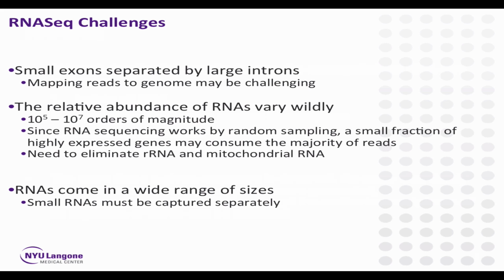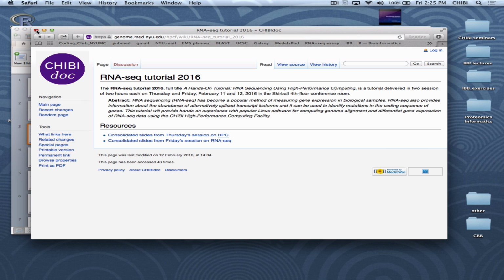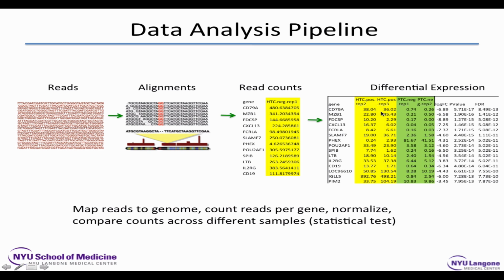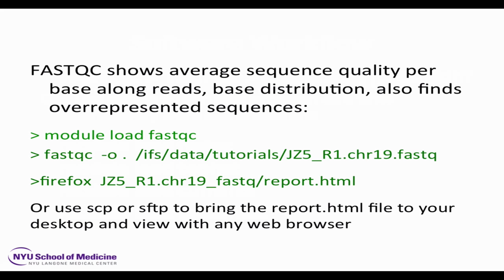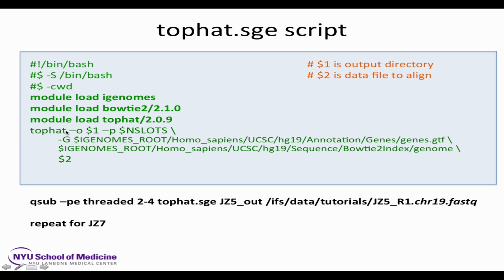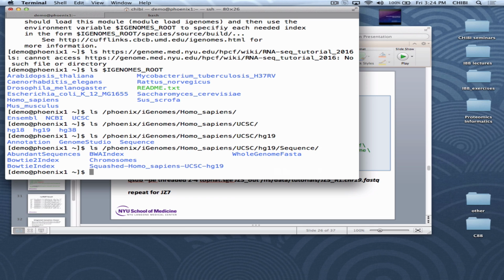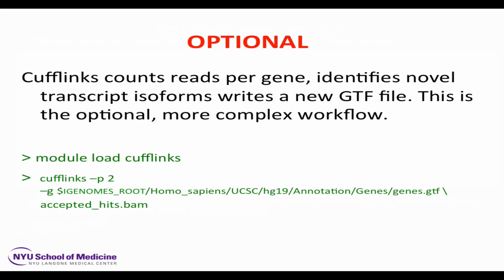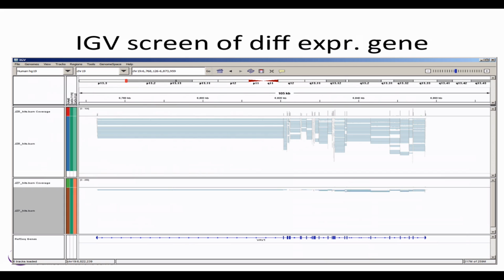RNA-seq workshop 2/12/2016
RNA-seq data analysis on HPC Linux